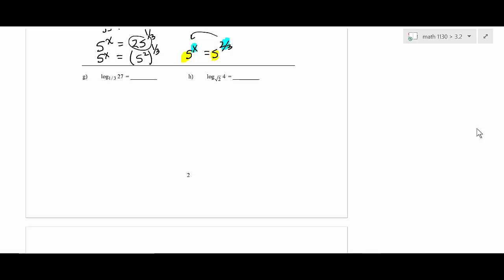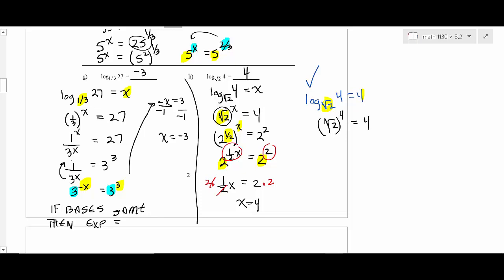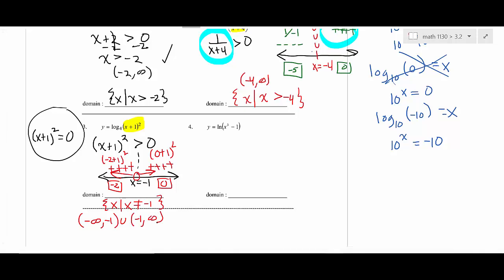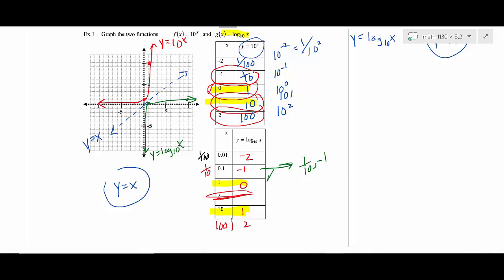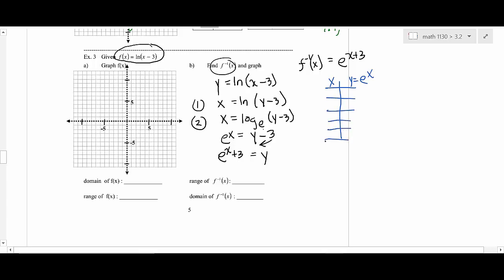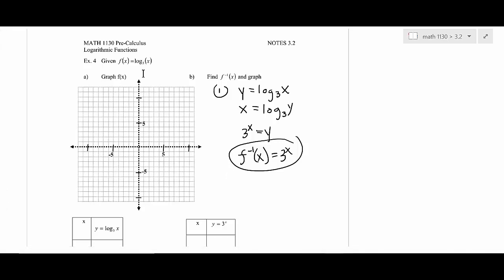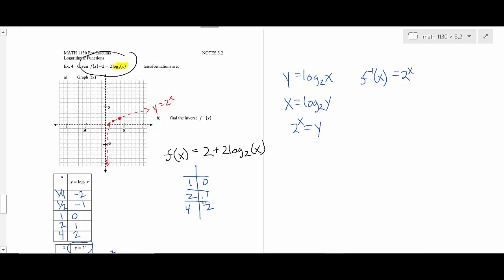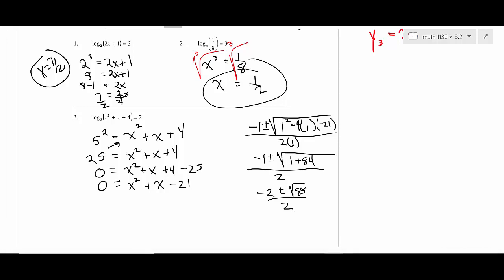MATH 1130 Pre-Calculus Section 3.2 Part 2 Logarithmic Functions